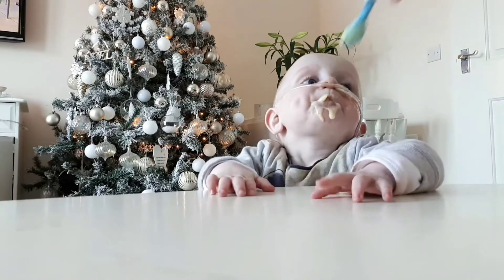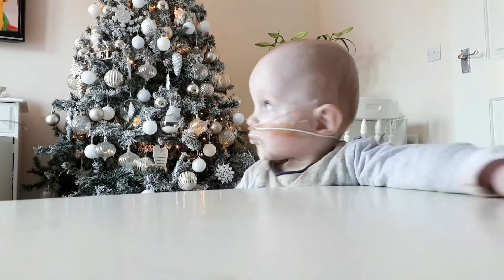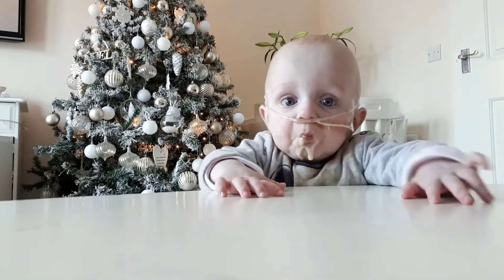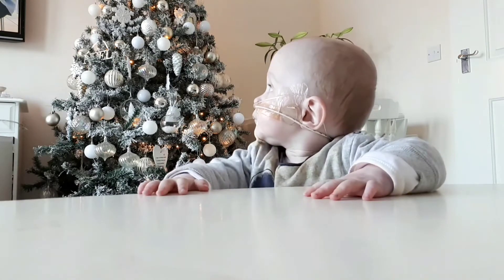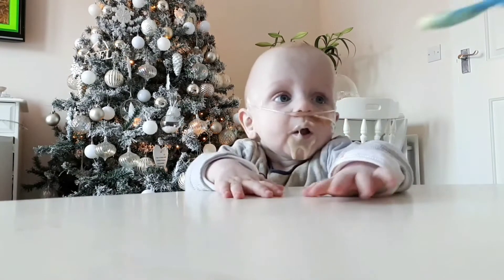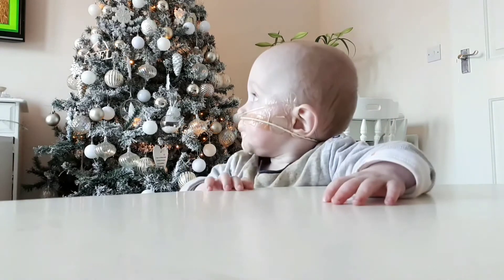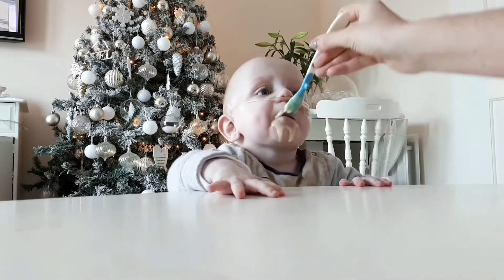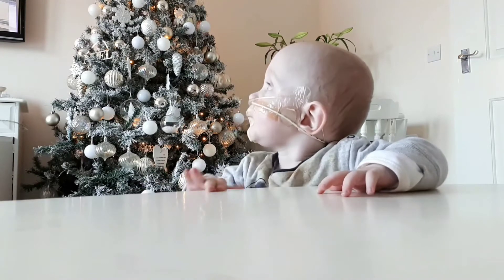Notube progress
Notube progress update.